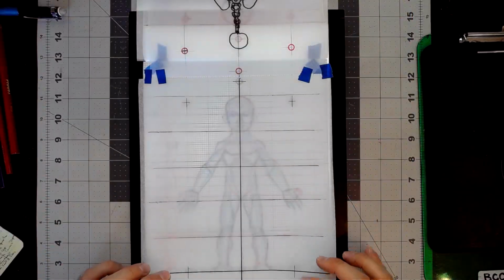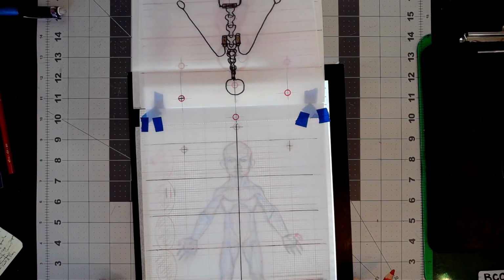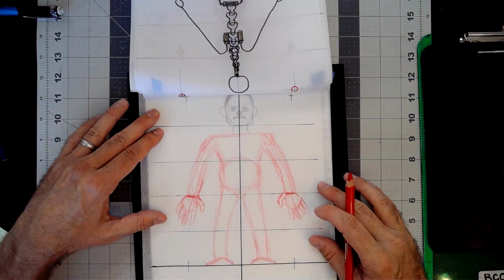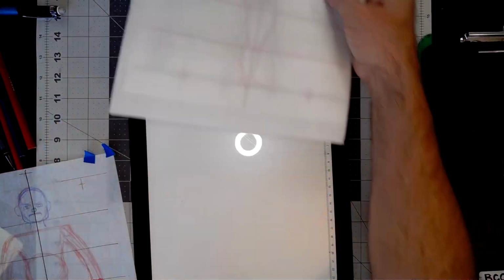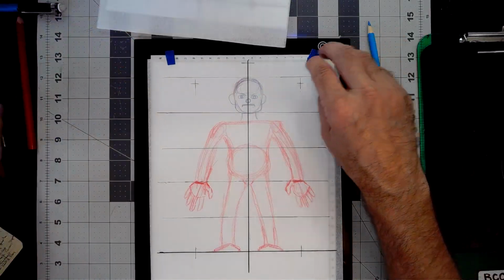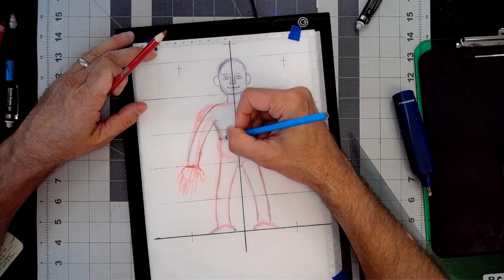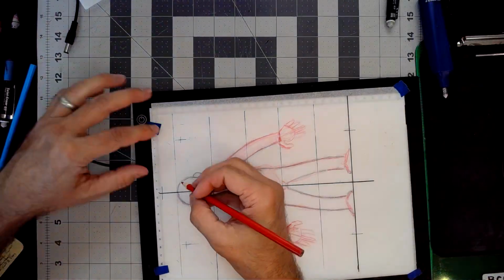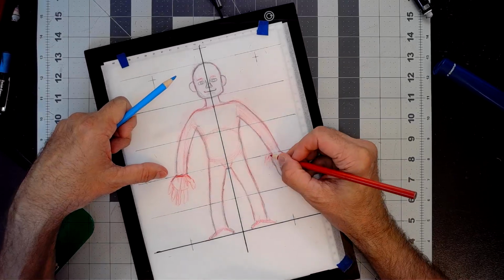Stop Motion Puppet Design 03 Simpler/Graphic Styled Front View